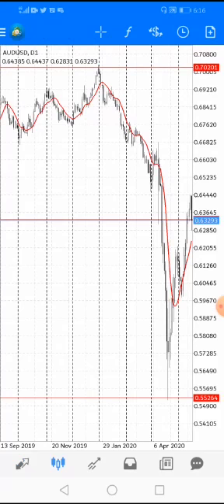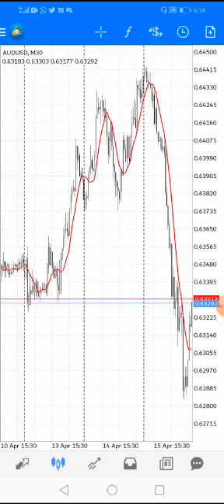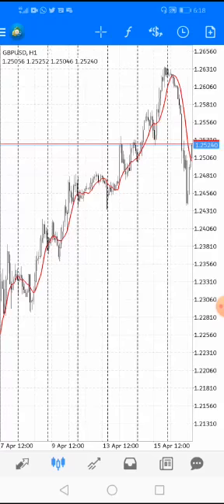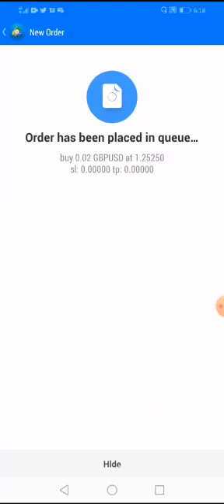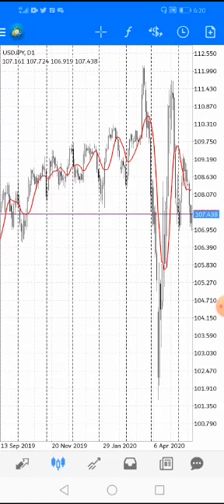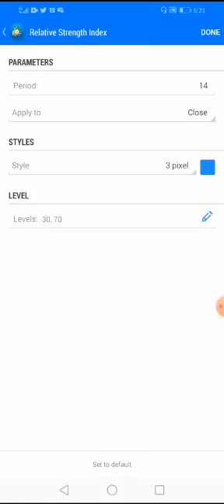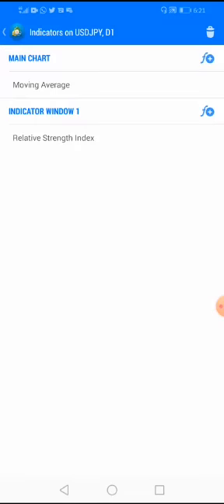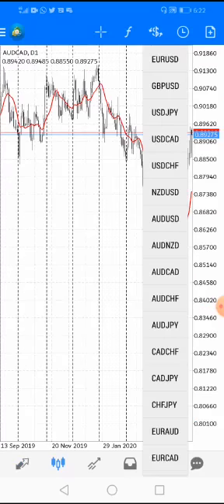how to use mt4. Forex trading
Forex
Trading
Signals
KING BILLIONAIRE
BILLIONAIRE EMPIRE